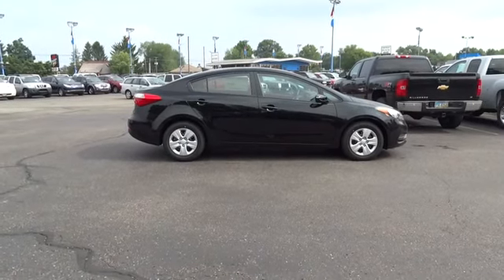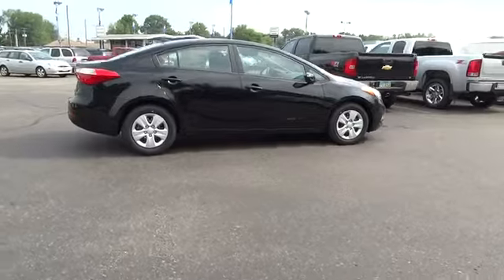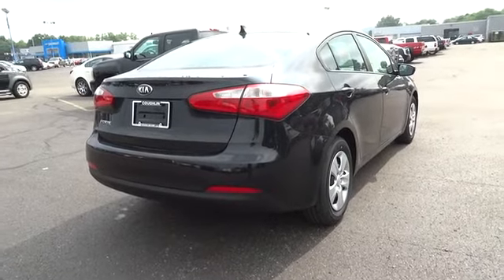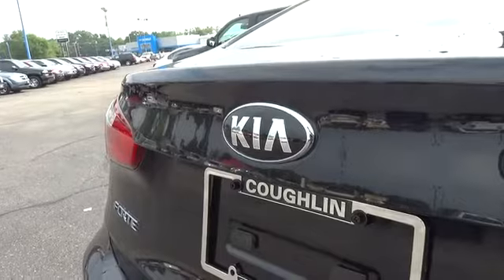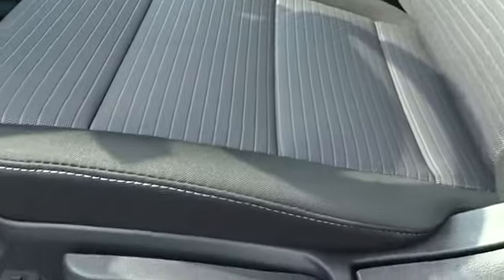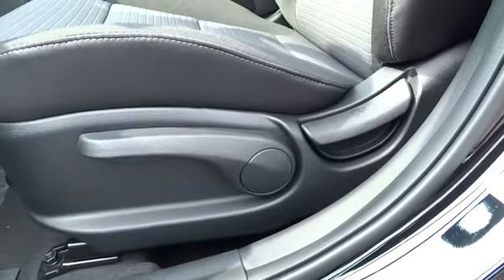2015 Kia Forte For Sale Columbus, Zanesville, Newark, OH Coughlin Newark K2825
2015 Kia Forte
2015 Kia Forte 4dr Sdn Auto LX - Stock#: K2825 - VIN#: KNAFX4A63F5294454

Please call or e-mail the Coughlin Automotive Internet Sales Department for the best and quickest information.  Coughlin KIA of Newark has new and used KIA cars and SUVs for sale in Newark, east of Columbus and west of Zanesville and just south of Mt. Vernon Ohio. to see more of this store�s new and used vehicle inventory for sale for view the new and used cars for sale at all 10 Coughlin Automotive locations around Columbus, Ohio.  New Vehicle pricing may include manufacturer rebates (customer incentives/consumer cash).  Please e-mail or call to confirm what rebates and/or special financing rates you qualify for.